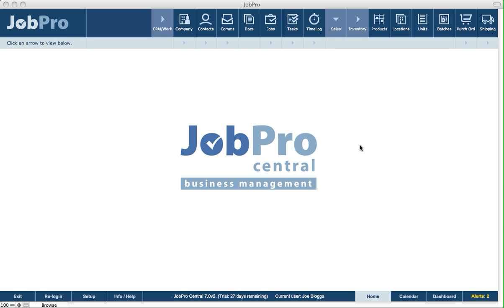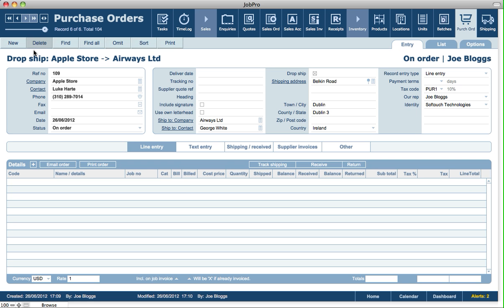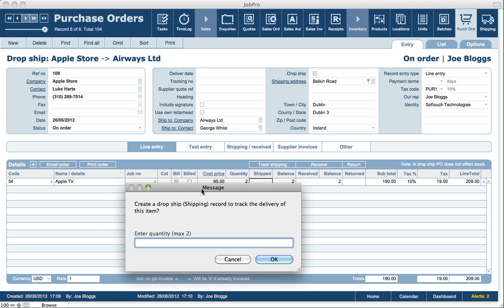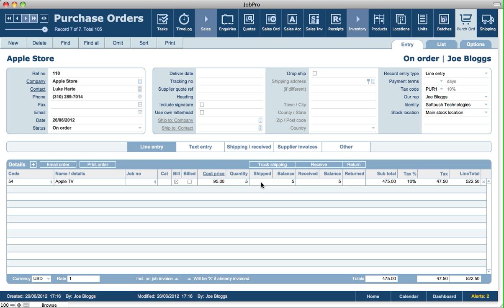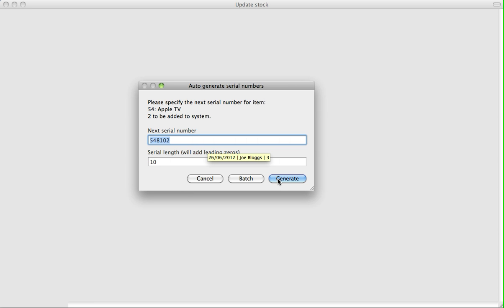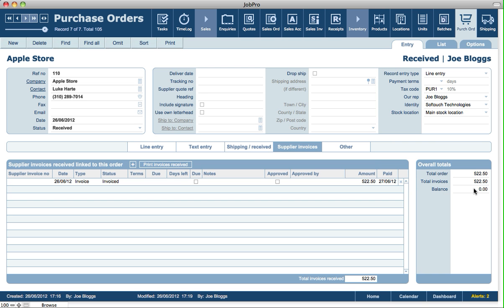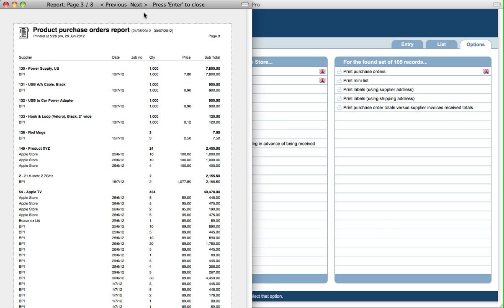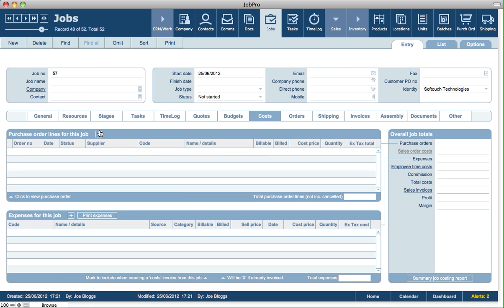Purchases Overview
Purchases Overview in JobPro